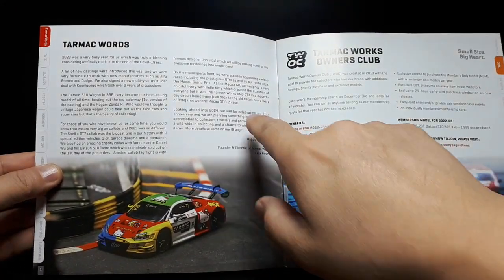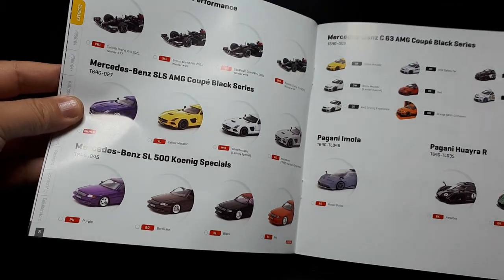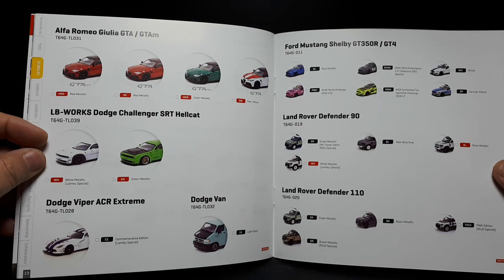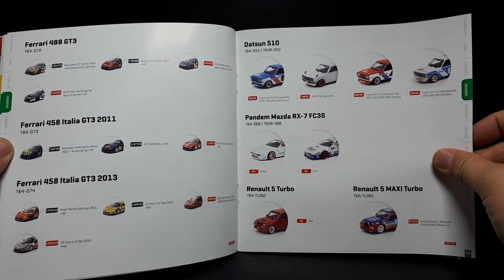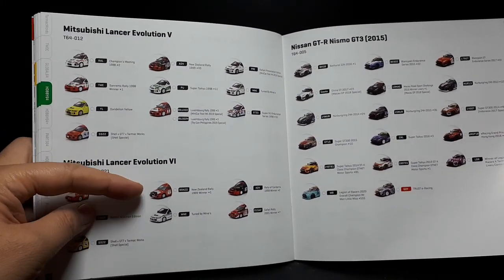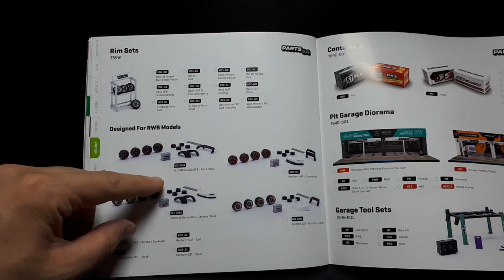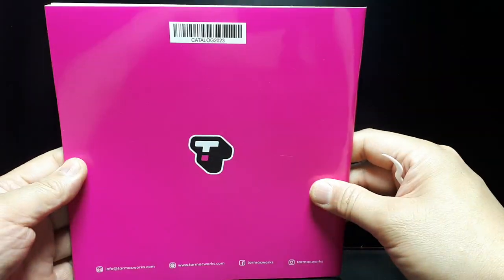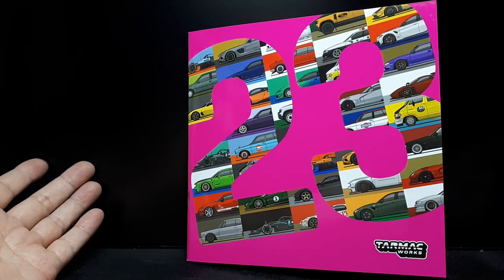2023 Tarmac Works catalog flip through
Please complain wherever you can about the use of decals on models; they look horrible and won't last as long as tampo printed paint. #2023